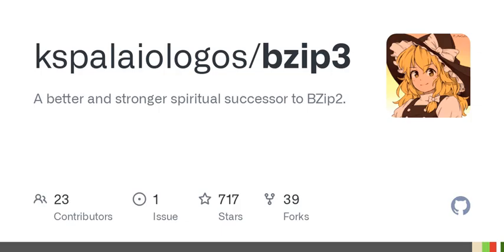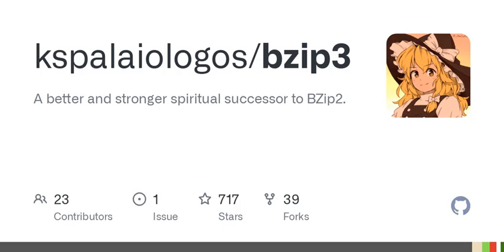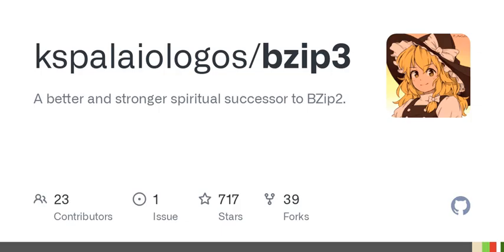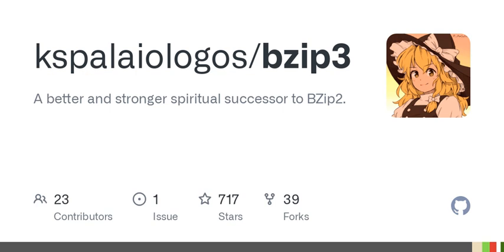GitHub - kspalaiologos/bzip3: A better and stronger spiritual successor to BZip2.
A better and stronger spiritual successor to BZip2. - kspalaiologos/bzip3